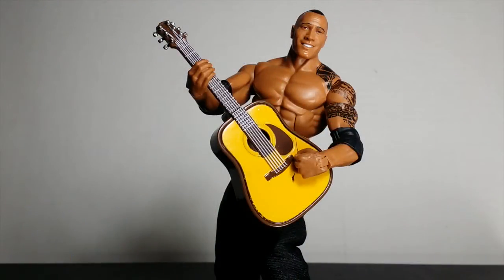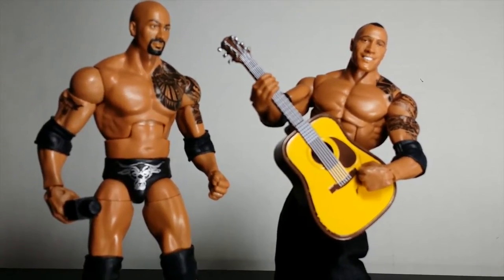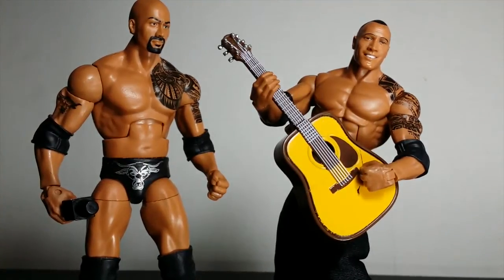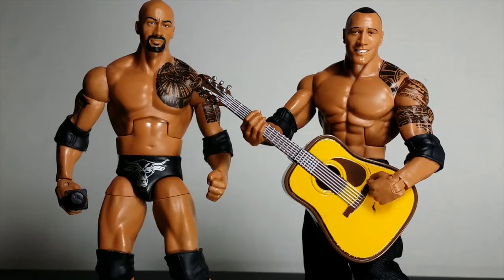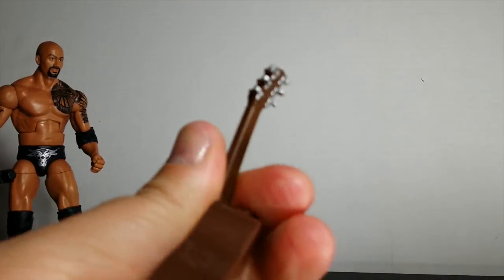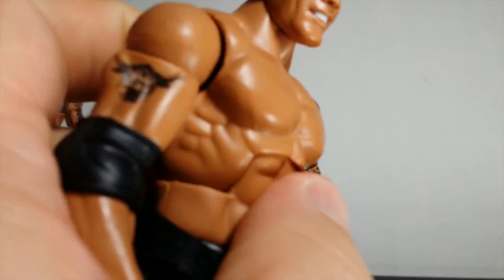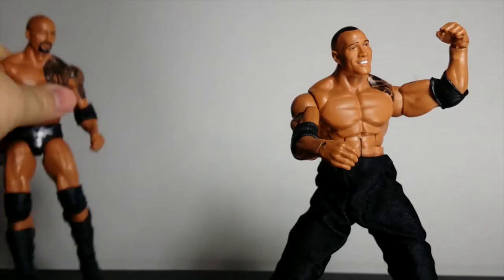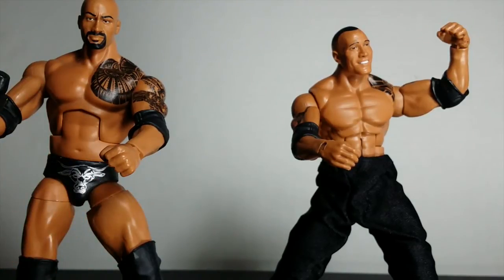Action Figure Review: Mattel WWE Elite 31 THE ROCK!!